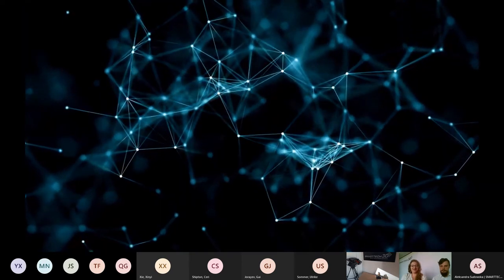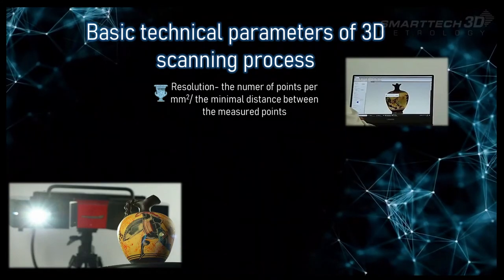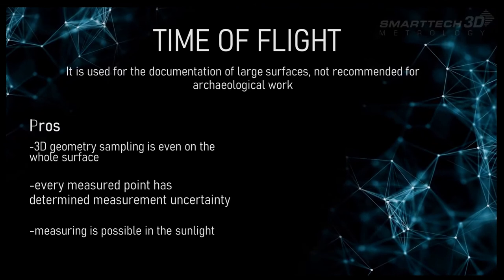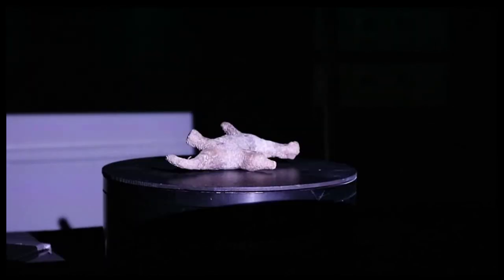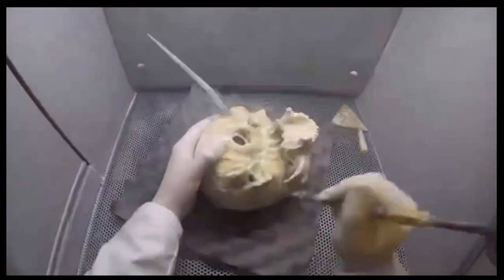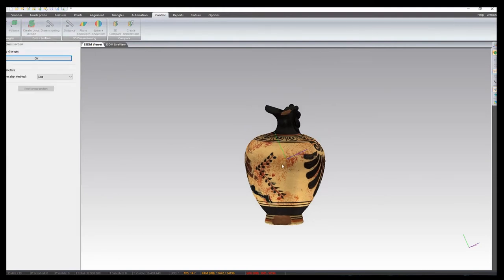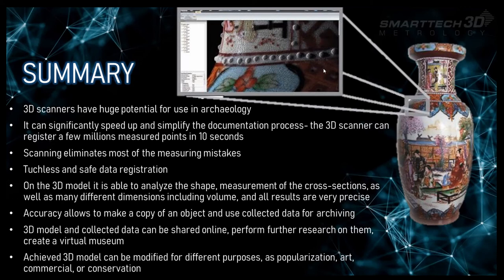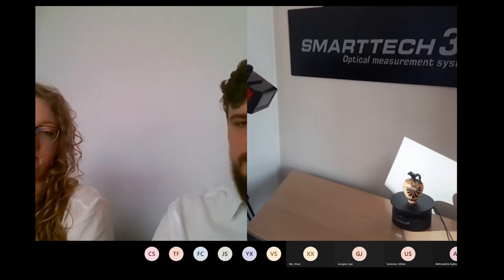3D at the Universities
As SMARTTECH3D descent from academics, we know how important education is to use the technological potential of our world to its fullest and create a basis for progress in the future. We had a possibility to give a lecture covering the essentials of 3D scanning, dedicated for all working with artifacts- thank you all for attending!